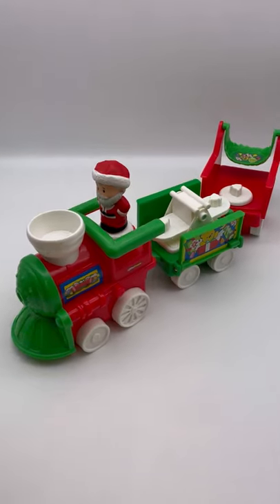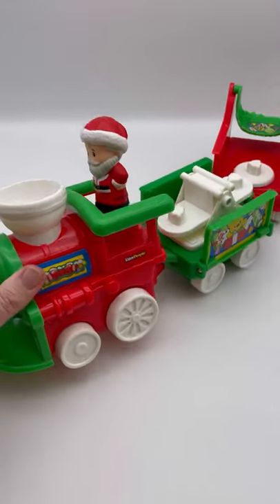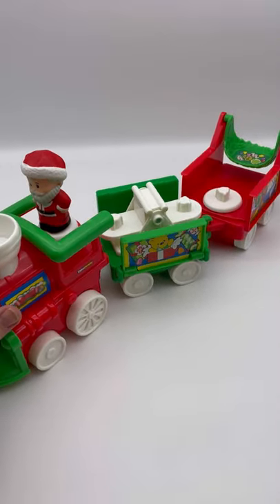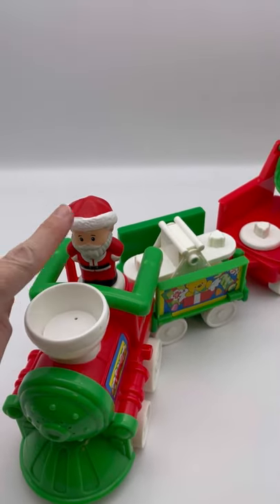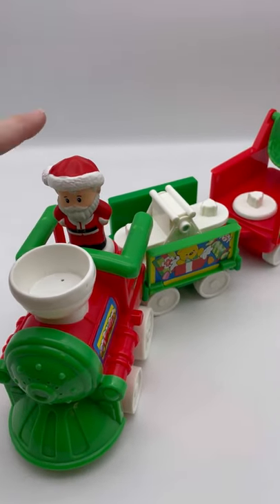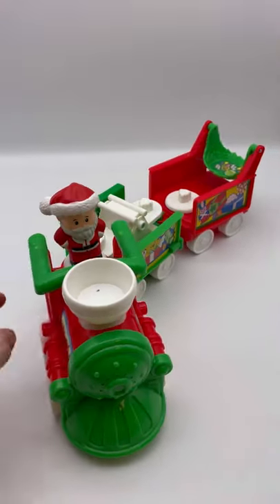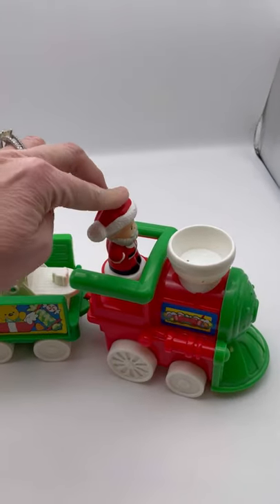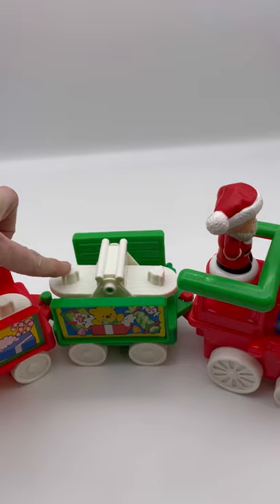Fisher Price Little People Musical Christmas Train with Santa Figure How does it work?